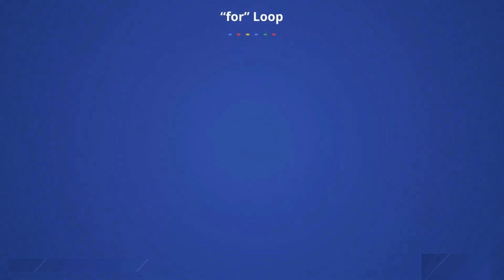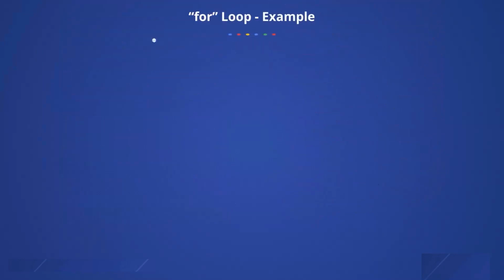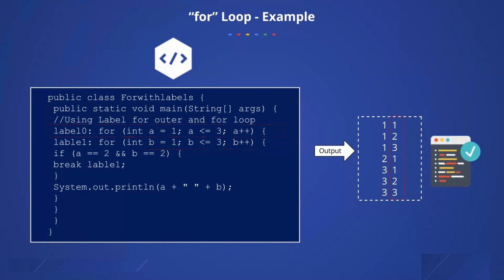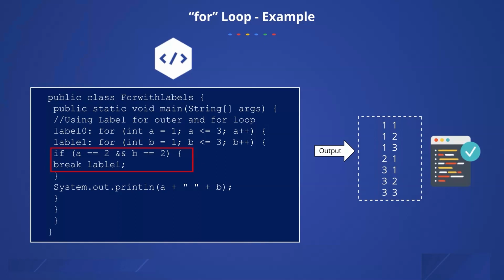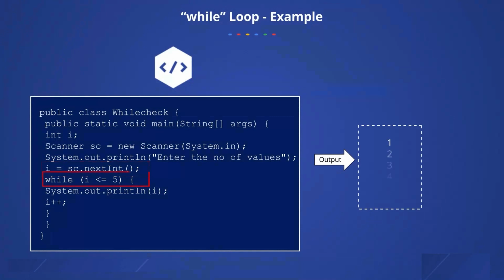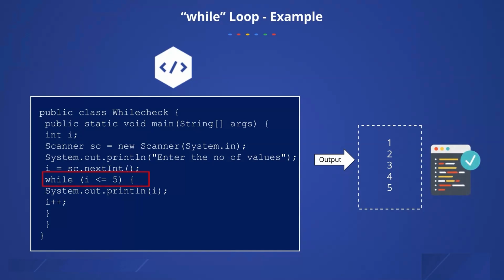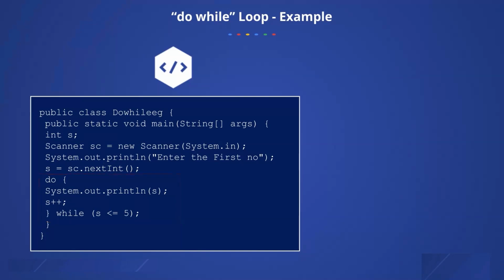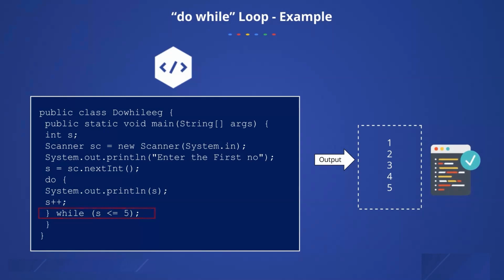For, while, and do while loops in Java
Today, we're diving into the world of loops in Java, specifically focusing on for, while, and do-while loops. These guys are essential tools for making your code repeat tasks automatically, saving you tons of time and effort.

For Loop:

"The For loop is a control structure in Java that allows you to repeat a block of code multiple times. It consists of three parts: initialization, condition, and increment/decrement. The syntax is:

for (initialization; condition; increment/decrement) {
// code to be repeated

The For loop is useful when you know the number of iterations beforehand. It's commonly used for iterating over arrays, collections, or performing a task a fixed number of times."

While Loop:

"The While loop is a control structure in Java that allows you to repeat a block of code as long as a certain condition is true. The syntax is:

The While loop is useful when you don't know the number of iterations beforehand. It's commonly used for reading input, processing data, or performing a task until a certain condition is met."

Do-While Loop:

"The Do-While loop is a variation of the While loop that executes the code block at least once before checking the condition. The syntax is:

do {
} while (condition);

The Do-While loop is useful when you need to execute the code block at least once, even if the condition is false. It's commonly used for menu-driven programs, validation, or performing a task until a certain condition is met."

In the comments below, let me know what other Java topics you'd like to see explained!